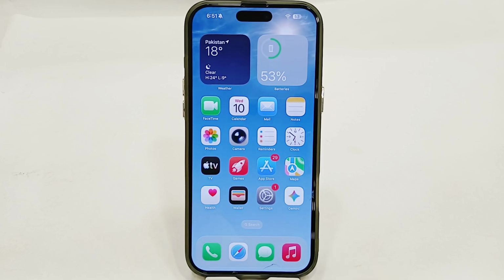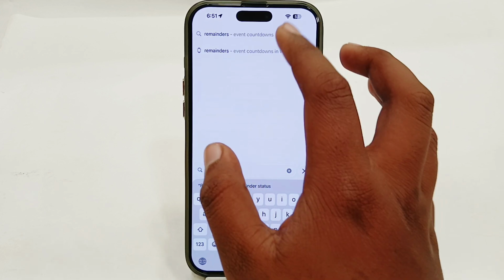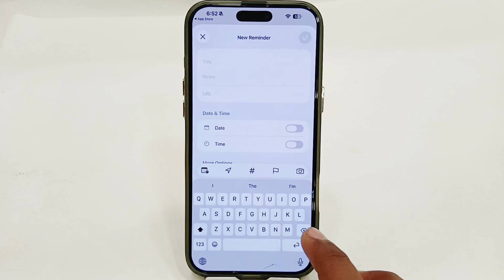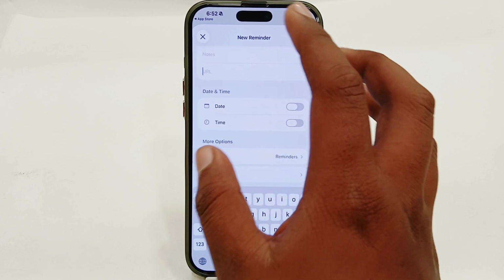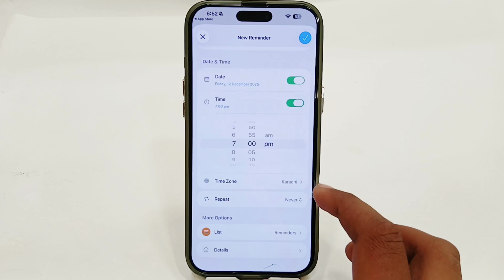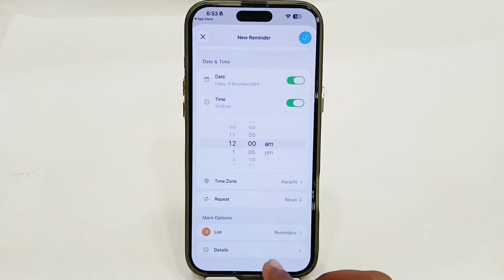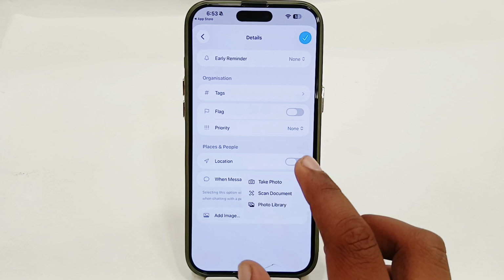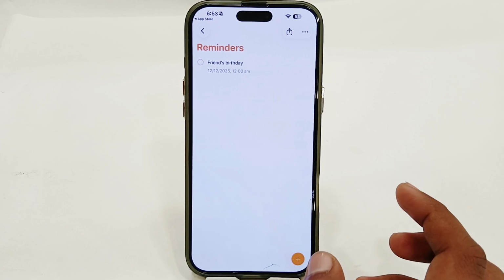How to Use the Reminders App on iPhone (Step-by-Step Guide)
📄 YouTube Description

Want to stay organized and never forget important tasks? 📱
In this video, I’ll show you how to use the Reminders app on your iPhone step by step. Learn to create reminders, set alerts, organize lists, and use advanced features like location-based notifications.

👉 In this tutorial, you’ll learn:

How to create a reminder on iPhone

How to set dates, times, and locations

How to organize reminders into lists

Tips for priority, notes, and subtasks

How to use Siri to add reminders quickly

Perfect for beginners, students, and anyone looking to stay organized with their iPhone!

If you want, I can also create:

A short-form YouTube Shorts version

A step-by-step voiceover script for your video

A tips & tricks video highlighting hidden features of the app

Do you want me to make one of those next?